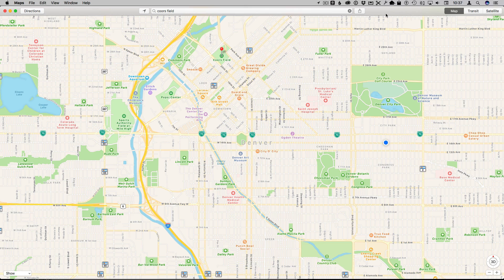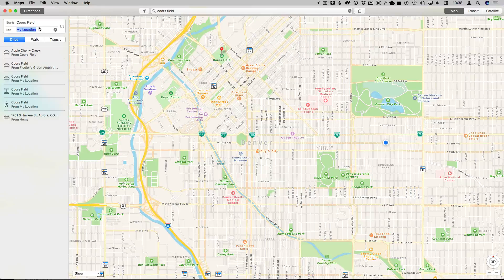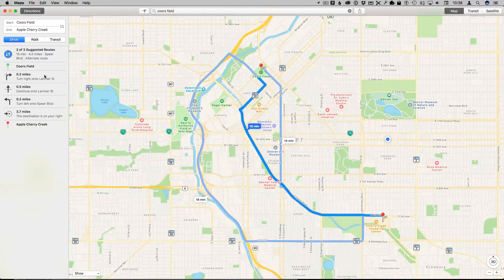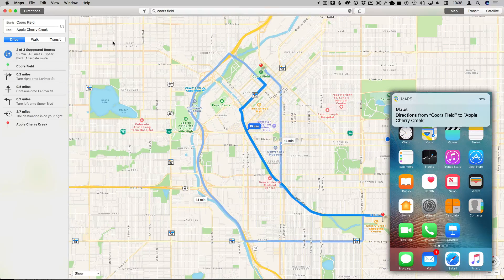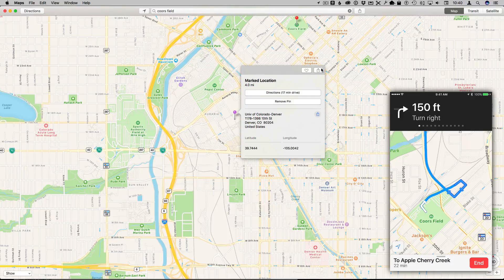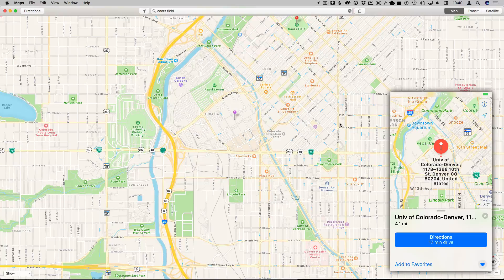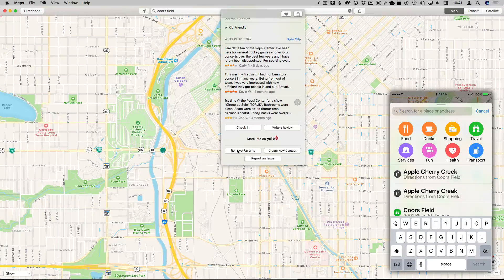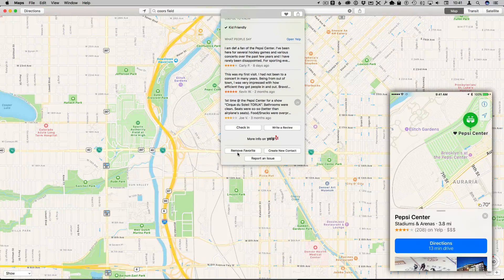Share Maps Directions and Locations From Mac to iPhone (#1252)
You can get directions using the Maps app on your Mac, and then send those directions to your iPhone. You an also set points or create favorite locations one one devices and then share it with the other.